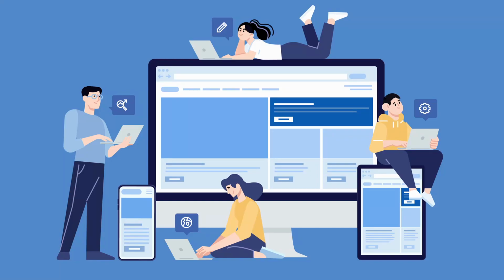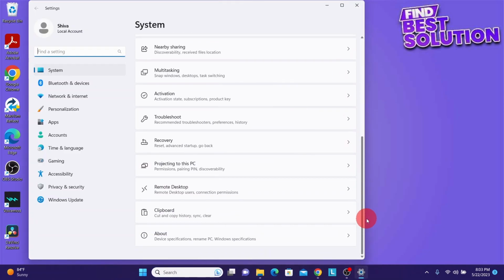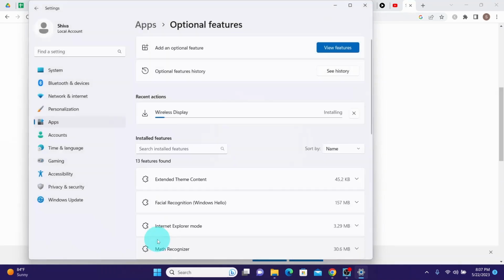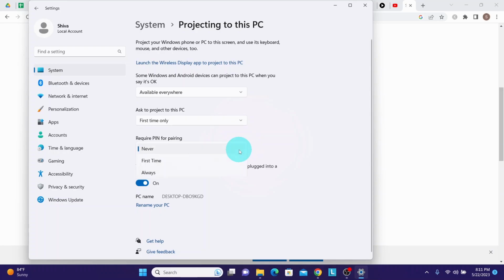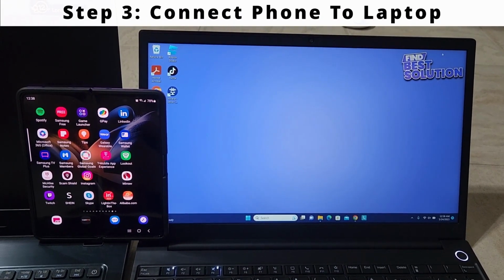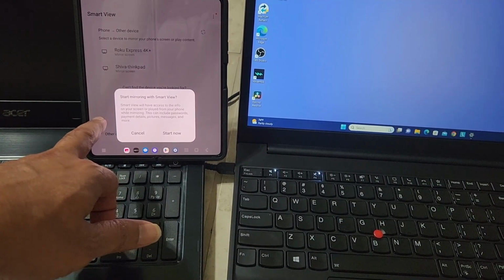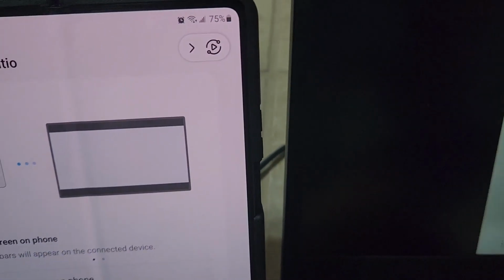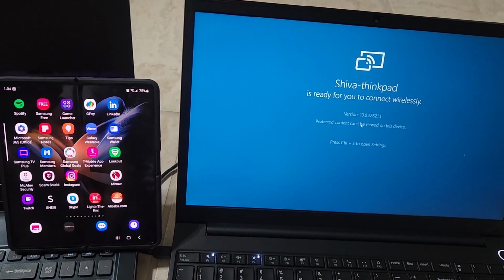How To Cast Mobile Screen on Laptop On Windows 11 Using WIFI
Welcome to our YouTube tutorial on how to cast your mobile screen onto your laptop using Wi-Fi, specifically for Windows 11 users! In this step-by-step guide, we'll show you the easiest and most effective method to mirror your smartphone's screen onto your Windows 11 laptop, providing you with a convenient way to view and interact with your mobile content on a larger screen.

Whether you want to share photos, videos, presentations, or simply enjoy mobile gaming on a bigger display, casting your mobile screen to your laptop is the perfect solution. By leveraging the power of Wi-Fi connectivity, you can wirelessly stream your mobile device's screen directly to your Windows 11 laptop without the need for any additional cables or hardware.

In this video, we'll start by explaining the necessary prerequisites, including ensuring that your Windows 11 laptop is compatible with the casting feature and that both devices are connected to the same Wi-Fi network. We'll guide you through the steps to activate the screen mirroring functionality on your laptop and the mobile device you wish to cast from.